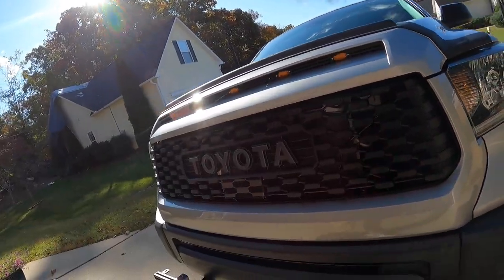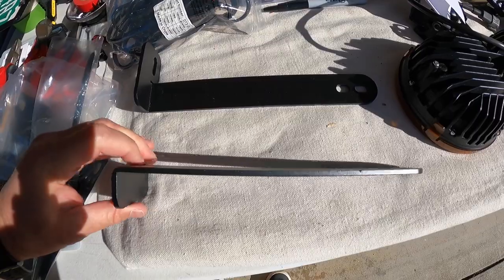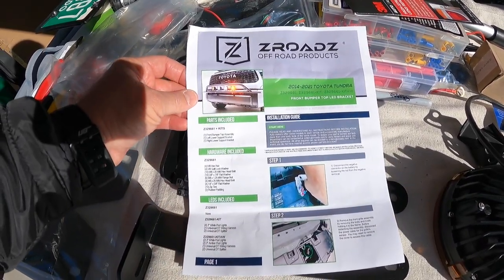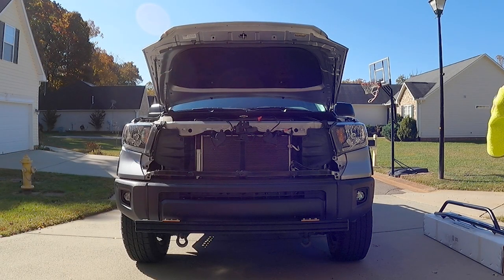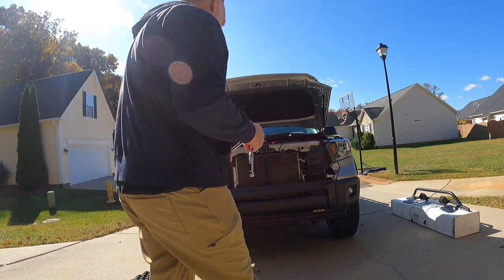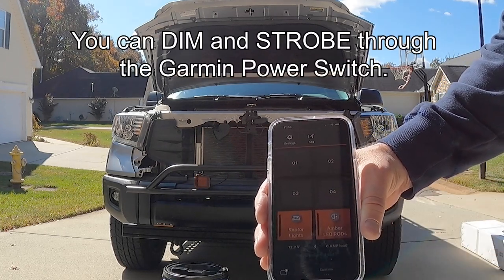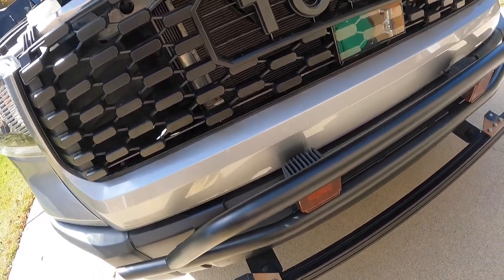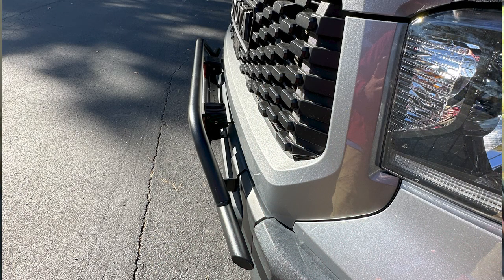Toyota Tundra light bar install and review by ZROADZ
"Please click the Thumbs Up/ Like button" Hey everyone, I finally switched out my homemade light bar with one made by ZROADZ. It is a straightforward install and I will show you how I did it.

LED Pods

Interior:
Toyota Tundra 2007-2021 LED Lighted Power Window Switch Control (blue lights)
"Detail Slime"
Raptor Lights WO harness I installed
Garmin Power Switch
Garmin Constant Power Cable
3M Dual Lock Reclosable Fasteners
Outlet Ring Trim
Steering Wheel Emblem Overlay
3M Adhesion Promoter
Molding Trim ABS Matte Black
Steering Wheel Moulding Black
TRD Pro Shift Knob black $40
Custom interior inserts cup holder, console, door pocket liners
Wand Style Portable Car Vacuum
K Dash Cam with WiFi
Plastic Under Seat Storage Tundra Crewmax
Aluminum 3 Compartment Under Seat Storage Locking Under Seat Storage Long Box Tundra Toyota Trd Intake Flow Accelerator V8 Tundra & Sequoia PTR03-34079
Cover Trim Seat Fixing Bolt
Waterproof SeatShield Seat Protector Cloth Seats
Waterproof Stain Resistant Car Seat Cover Leather Seats
Tundra TRD Pro CrewMax All-Weather Mats
Fixing Bolts Cover Trims
Toyota TRD sun visor

Exterior:
Rough Country Bumper Tundra
Impact wrench
Wireless Tire Pressure Monitoring System (TPMS)
TPMS for Car RV Trailer Truck Tow Motorhome
weBoost Drive OTR Antenna
Rhino-Rack folding antenna mount
3M Self Adhesive Cable Clips
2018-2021 Toyota Tundra TRD Pro Style Grille Insert
EV Charger Nozzle Holster Dock for Wall Mounting
Firestone Ride-Rite Air Bags
Daystar Air Bag Cradle
150 PSI Cordless Air Compressor
Firestone Ride-Rite Kit for Toyota Tundra
Preece Precision Co2 Cylinder Tire and Air Tool System
Universal Heavy-Duty Multi-Function Hitch Skid Plate
OEM Blackout Emblems, Overlays $135 Adhesion Promoter
Tint UV mirrored static cling removable